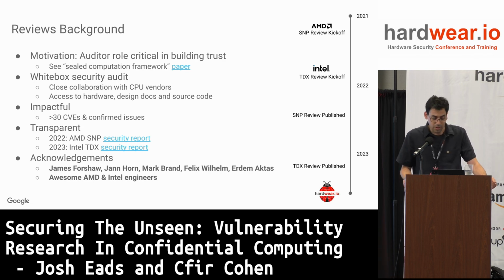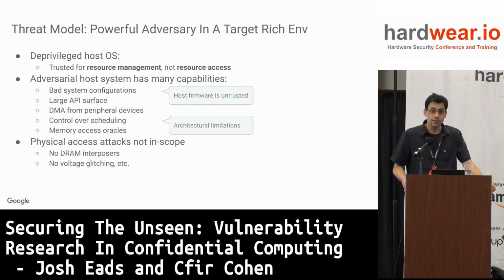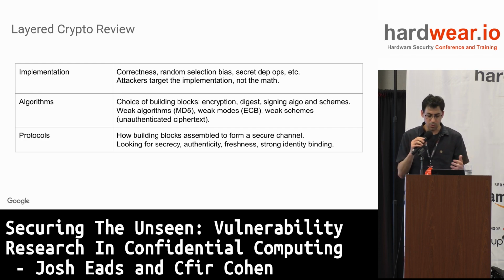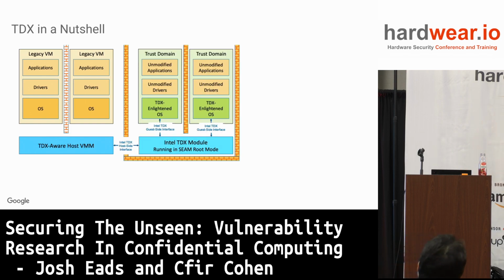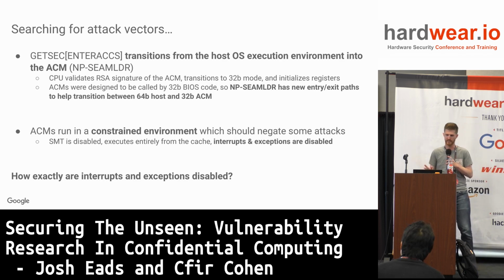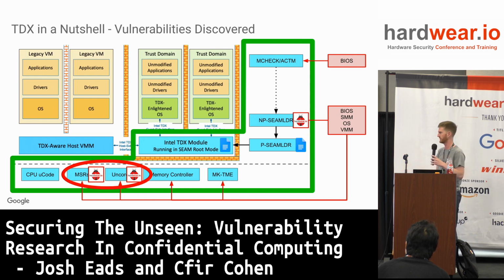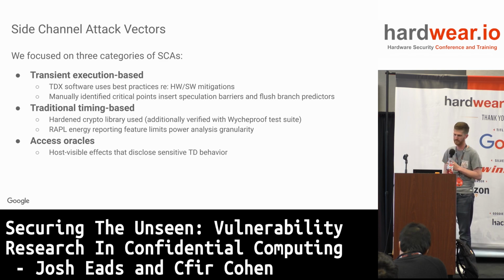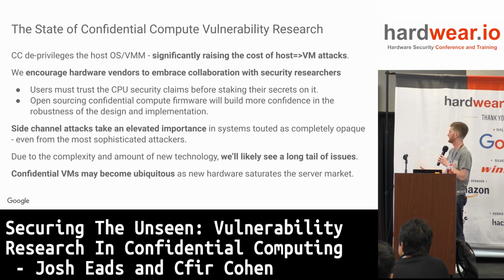Securing The Unseen: Vulnerability Research In Confidential Computing by Josh Eads and Cfir Cohen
Kindly note: Watch this talk without your headset for better audio experience as the audio had to be repaired due to some technical issues!

Abstract:
There is an increasing demand for moving sensitive workloads into the cloud; however, the confidentiality and integrity of these workloads in the presence of a malicious or compromised hosting provider can’t be strongly guaranteed with existing commodity hardware. To address this issue, CPU vendors have started to introduce hardware and firmware additions that provide VM-scale hardware-attested and isolated trusted execution environments – generally termed Confidential Compute.

Before introducing Confidential Compute solutions to Google Cloud, we conducted in-depth security reviews driven by a unique collaboration between the Google Cloud Security & Project Zero teams and each vendors’ architecture & security teams. We recently published the results of our research into AMD SEV-SNP and Intel TDX: these provide the community with a better understanding of the security guarantees (and limitations) for each technology and provide a jumping off point for future security research.

In this presentation, we will discuss how Google’s security teams approached these large-scale security reviews of new hardware features, some of the interesting vulnerabilities that were discovered, and areas where additional research is needed. We’ll discuss bugs in crypto, IOMMUs, ACMs, and plain old C++ – there’s a little bit of everything here!